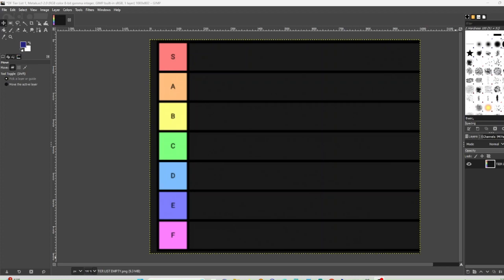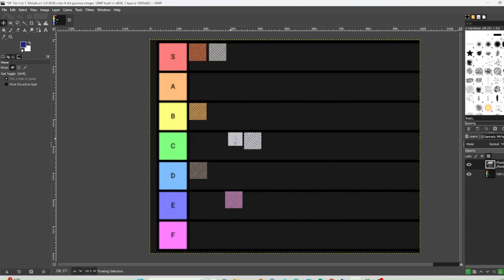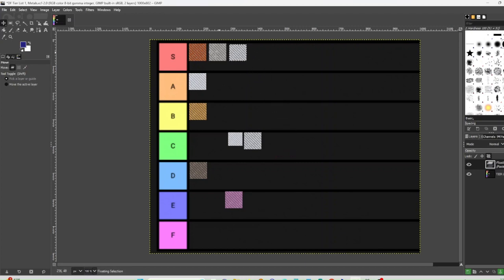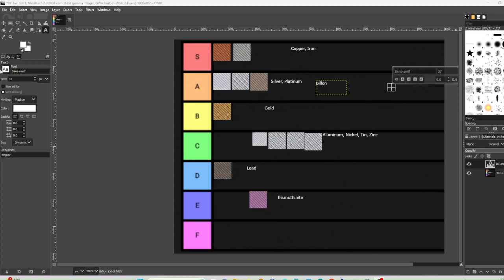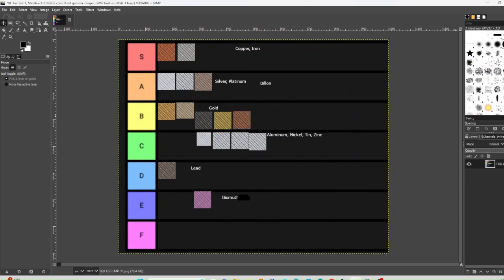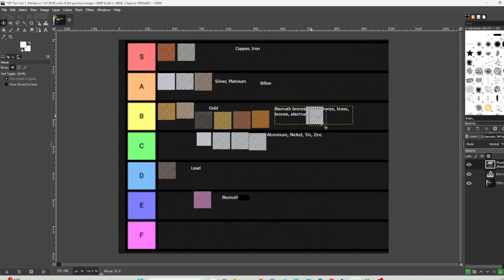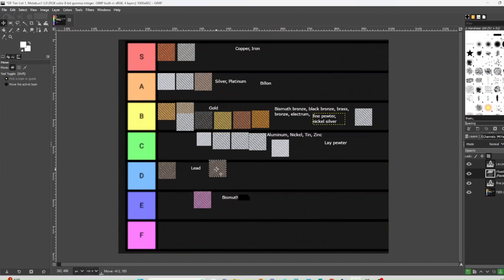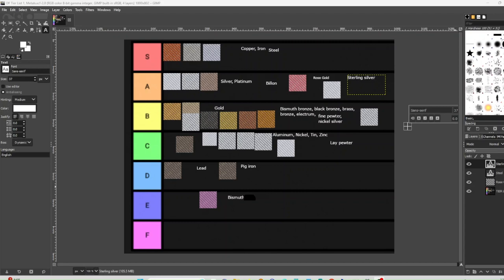Dwarf Fortress Tier List: All Metals Ranked!